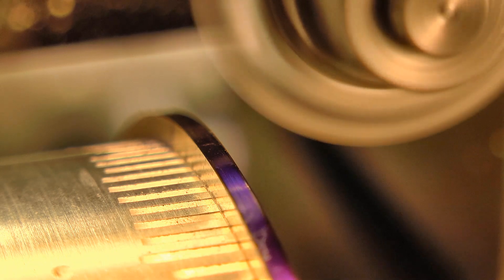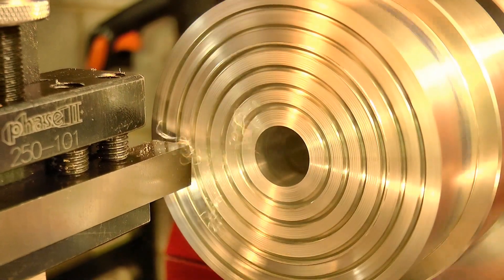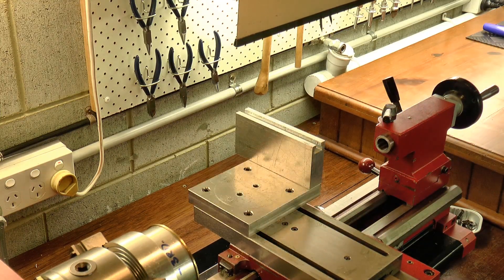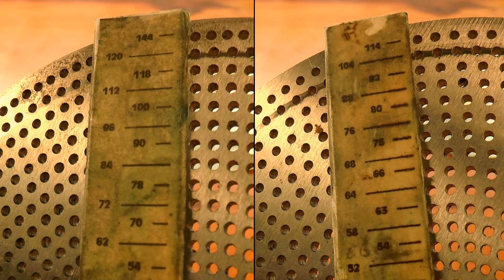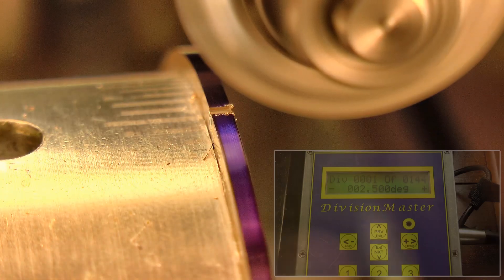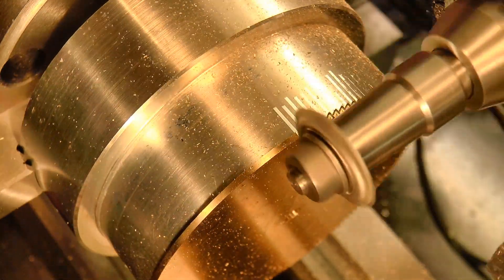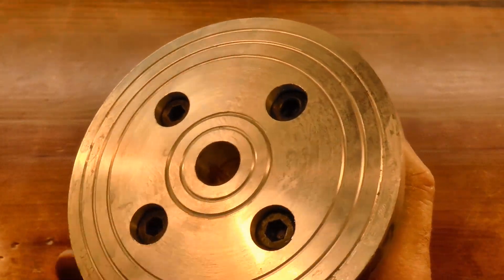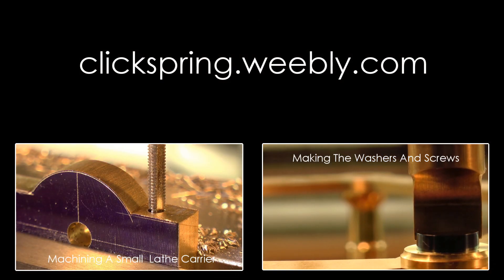Clockmaking - How To Make A Clock In The Home Machine Shop - Part 4 - Cutting The Wheels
In this video I go through the setup for cutting clock wheels, and cut the teeth for the 3rd wheel of the John Wilding "Large Wheel Skeleton Clock" project..

This is basically a light milling operation, carried out on the lathe, using a cross-slide mounted vertical slide, a light duty milling spindle, and a Sherline motor/speed control.

I also introduce the latest acquisition for the shop - a Divisionmaster cnc indexer.

Be sure to use breathing protection whenever you are heating super glue.

Tools & Shop Products:
Sherline CNC Rotary Table Indexer

Abbreviated Transcript:

00:24 As to why clockmakers call gears "wheels", I haven't really found a good answer, but if it has 20 or more teeth its called a wheel, and if it has less than 20, its called a pinion.
01:12 The face of the chuck can be trued up if needed, little glue is applied, and then the rough blank is held in place with the tailstock for a few minutes while it sets. Its sort of a modern version of the shellac wax chuck that watchmakers have traditionally used. I turned the blank to the correct outside diameter, and then drilled and bored the center hole.
02:16 I made an adaptor plate for a myford vertical slide to fit the cross-slide, and also a platform that'll hold the motor and speed control. A spindle is mounted on the vertical slide, and then indicated to be square.
02:40 The cutter is mounted on an arbor, and locked into the spindle, and then its lined up on the center of the work. In this case I'm using a centering button to identify the wheel center. The belt is tensioned to be tight at the full depth of cut, and thats the cutting setup all ready to go.
03:11 For dividing, I have these classic dividing plates, but the 290 tooth "Great Wheel" is a problem.
03:28 I had to make a few bits and pieces to make it work for my setup, like this expanding mandrel for the rear of the lathe, as well as support brackets. But this stuff only needs to be made once, and then its good to go for the future. So this is how the dividing mechanism fits onto my lathe.
04:15 The first step is to establish the correct depth of cut, and to do this, I took repeated cuts on either side of a single tooth, slightly lowering the cutter after each pass.
04:59 At that point, the cutter is at the correct depth to form the teeth, the vertical slide is locked, and then all of the teeth are cut in one pass. After all of the setup, the actual cutting of the teeth is pretty straight forward. The wheel can be taken off with a bit of heat.
06:21 Here's the arbor for the stop work wheels. These teeth are a little long, so I made this one thicker, and just machined it away along with the brass to keep the teeth well supported during the cutting; same goes for the escape wheel.
06:33 The center wheel arbor is fabricated from 2 parts, as is the arbor for the great wheel. Apart from size, its essentially same thing in each case. Some wheels require different profile cutters. The escape wheel for instance, and the ratchet.
07:03 large tooth pitch, so it required a custom cutter. I used this button tool to form the tooth profile, It also needed its own custom arbor to mount it into the spindle.

Bill Smith, Master Clockmaker:
(Super Glue Arbor)